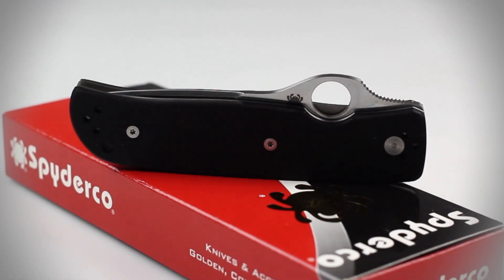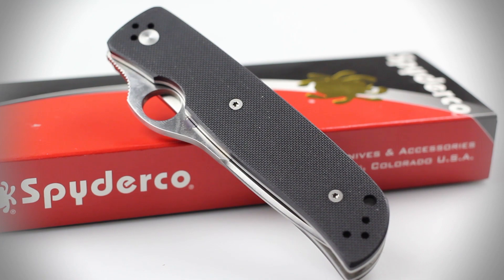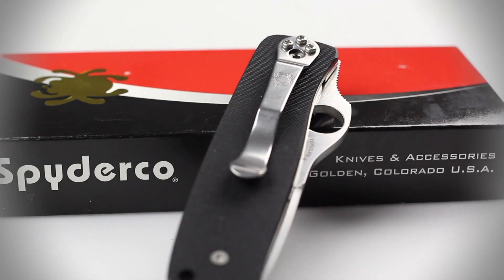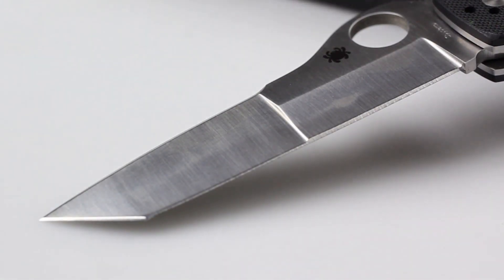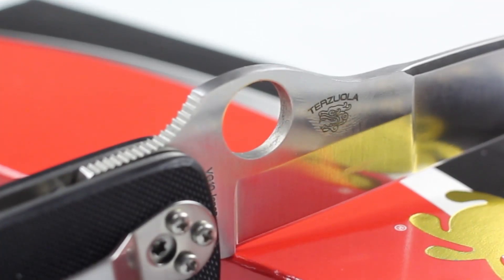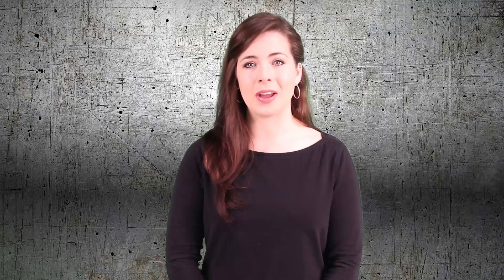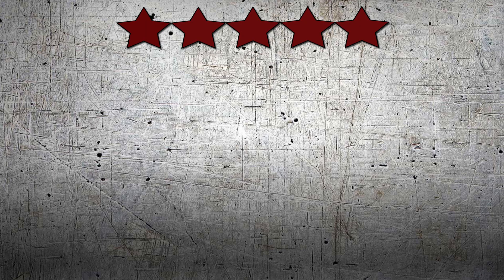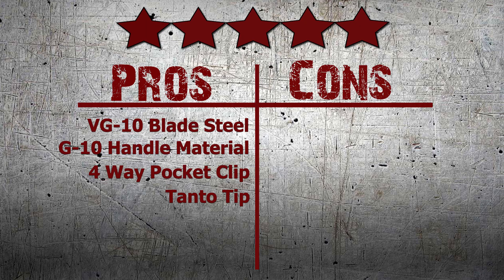Spyderco Double Bevel Review | KnifeHog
KnifeHog's Addison reviews the Double Bevel from Spyderco. See what she has to say about this tough and sturdy tactical folder.

Hey guys, welcome back to KnifeHog.com! Addison here and today I’ll be reviewing the Spyderco Double Bevel.

The double bevel has an overall length of 7.56”, a closed length of 4.17” and weighs 3 ½ ounces. The blade is constructed of VG-10 stainless steel and features a flat, hollow ground edge with a tanto tip. The handle is composed of tough and textured G10 material. A liner lock and 4 way pocket clip have also been fitted on this knife.

Overall the Spyderco Double Bevel is an excellent tactical folder. The tough as nails VG-10 stainless steel, tanto tip and textured handle material featured on this knife make it incredibly tough and able to hand a majority of heavy duty cutting tasks that range from cutting through a thick braid of rope to piercing through a thin metal sheet. The tanto tip fitted on this knife not only provides you with amazing piercing ability but it also features enough belly to slice through both hard and soft materials. Spyderco has also fitted the blade with their signature Spyder Hole so you could deploy the blade ambidextrously. I like the rough texturing on the handle and how you are able to hold a firm and sturdy grip on it no matter what environment you are in. Typically, I’m not a fan of liner locks but it seems to work well on the double bevel; I feel as if I can clip or tuck this knife on or in my pocket without worrying about the blade deploying. Honestly, I think this is an amazing folder from Spyderco and highly recommend it for those of you looking for a tough, tactical tool or a heavy duty EDC. Given this, I give the Double Bevel a perfect score of 5 out of 5 stars.

Did you like our review? Buy the amazing, Bob Terzuola designed Spyderco Double Bevel now at KnifeHog.com.